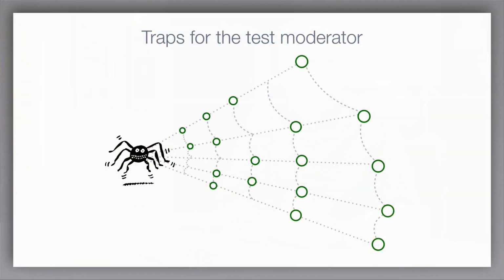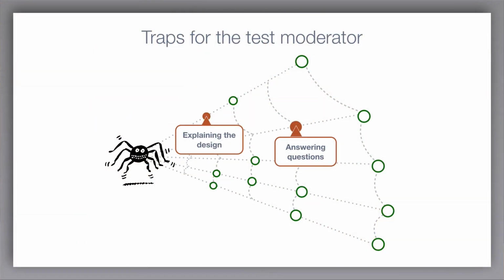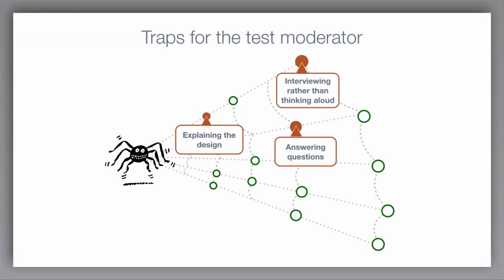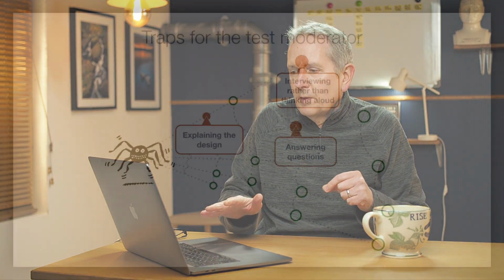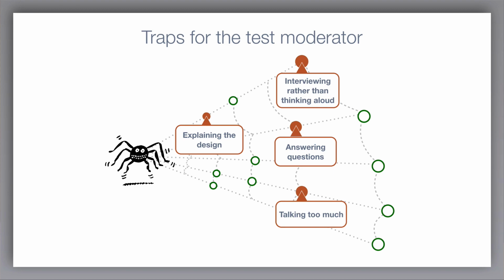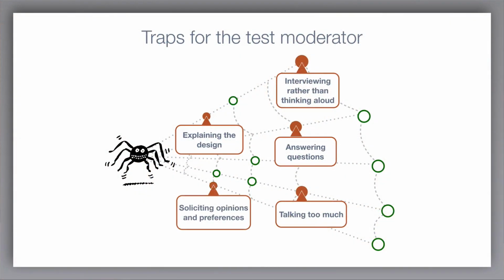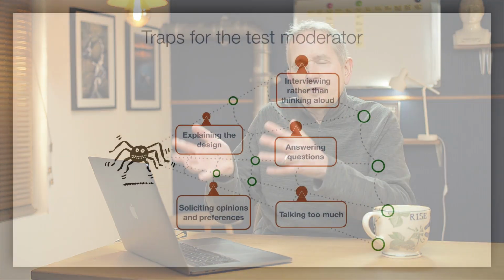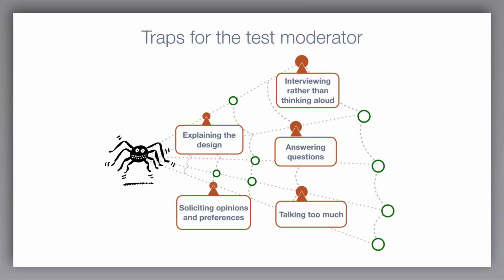UX Tea Break: Traps for Usability Test Moderators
I answer the question, "What advice do you have for someone about to moderate a usability test for the first time?"

Have a UX-related question you want me to answer? Post it in the comments.

Spanish captions (when present) provided by the LabX of Sperientia [studio+lab]® (México)